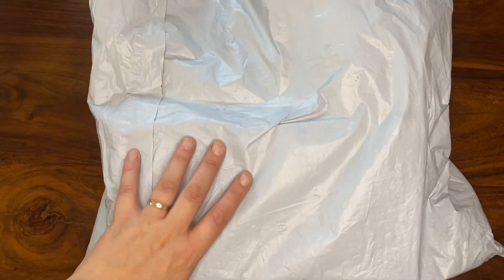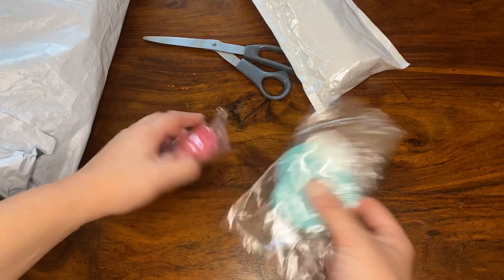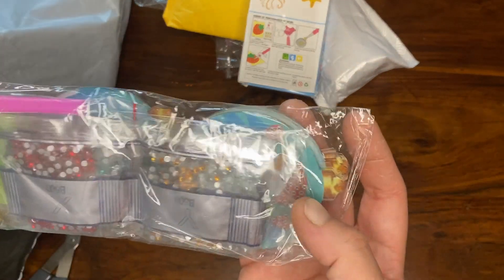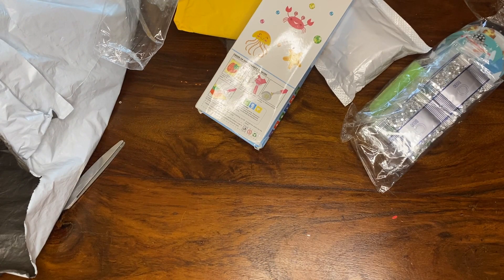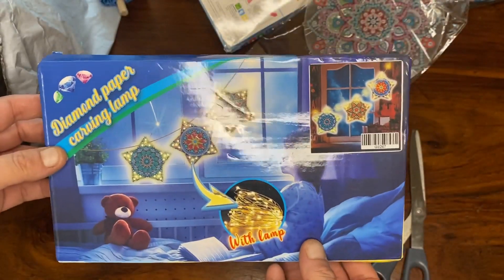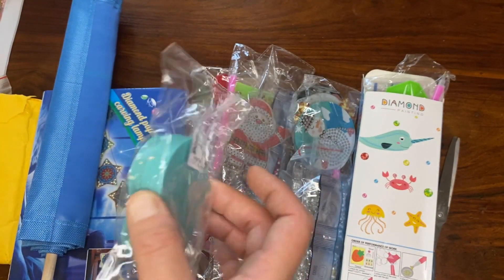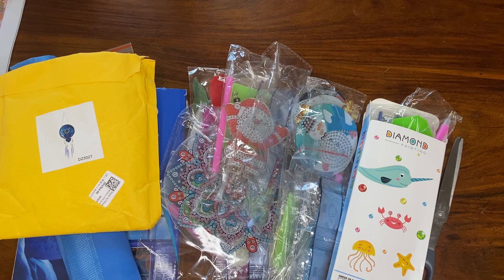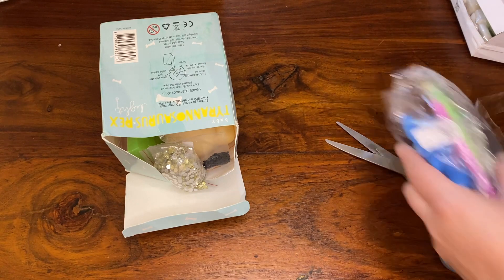Fansells haul sept 21